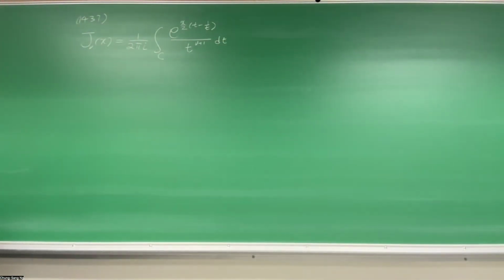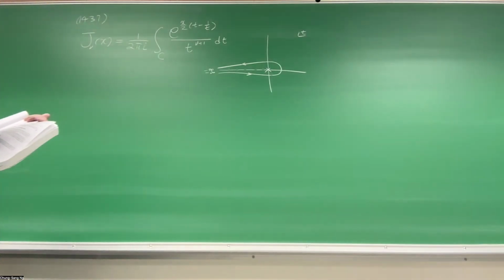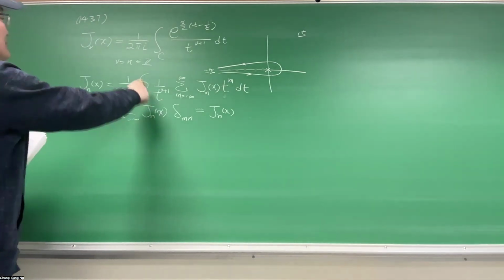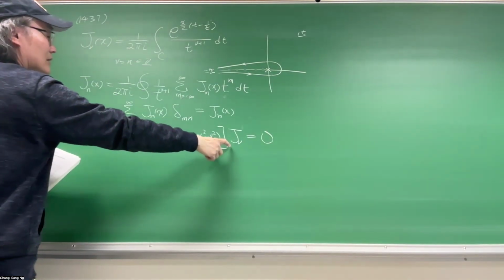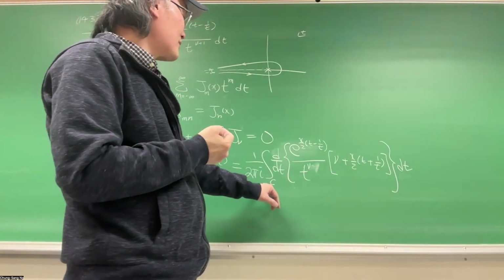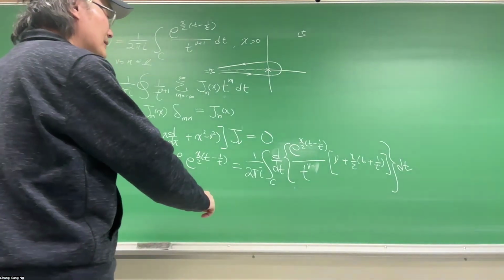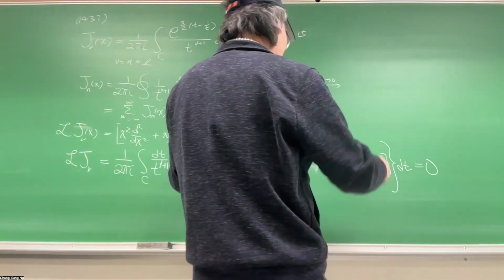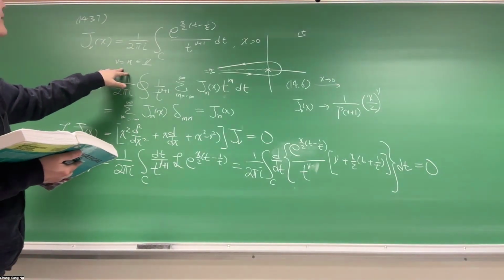Arfken Section 14.1 Schlaefli Integral for Bessel’s Functions of Nonintegral Order